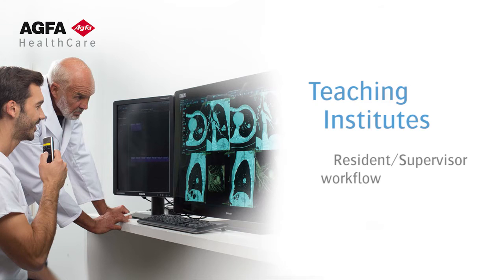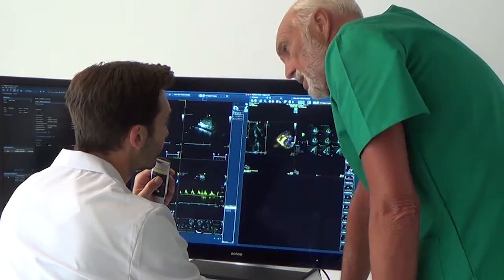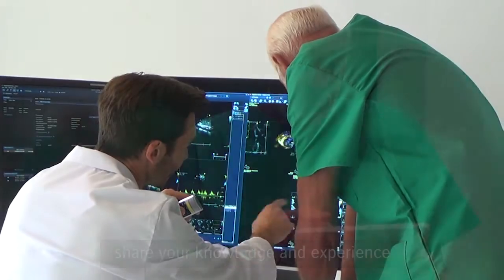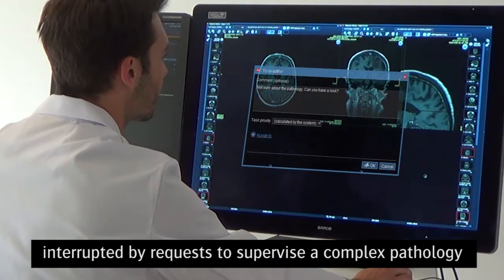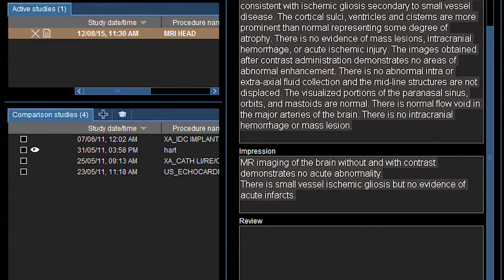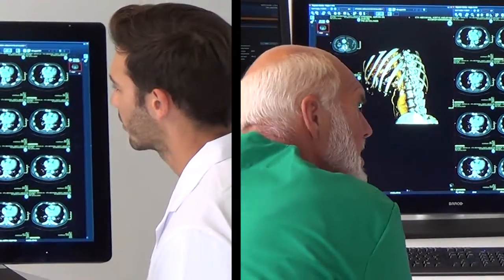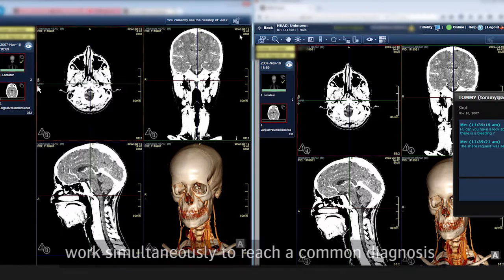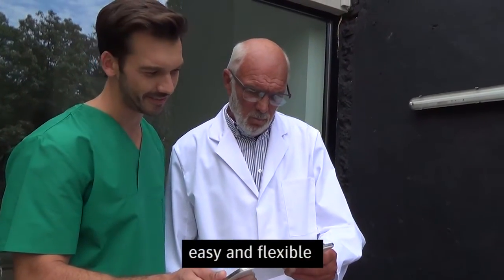Enterprise Imaging teaching institute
The supervisor-resident relationship should be a positive one,
an opportunity to share your knowledge and experience with the next generation of radiologists. Yet the demands can be frustrating. The Resident – Supervisor workflow in Agfa HealthCare's Enterprise Imaging for Radiology is designed for academic institutes.You can get your own workflow organized while giving your residents guidance and feedback in an easy and flexible manner.